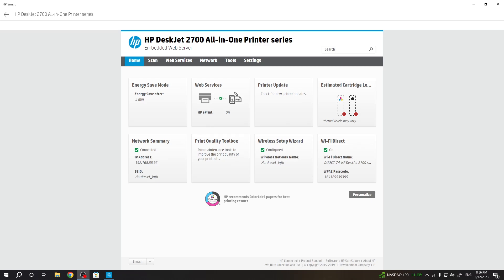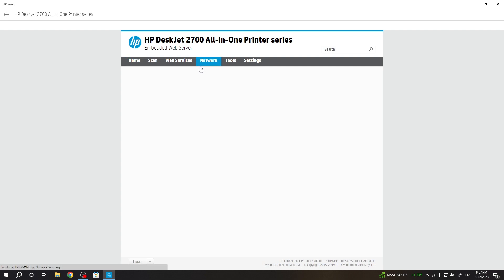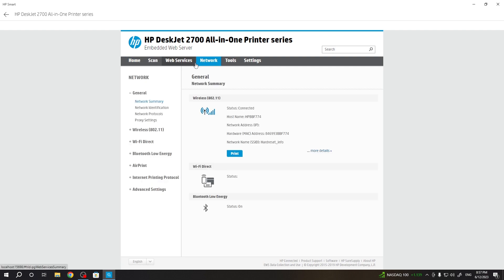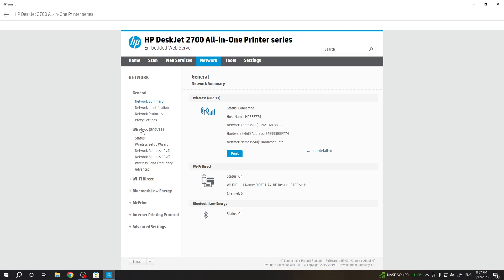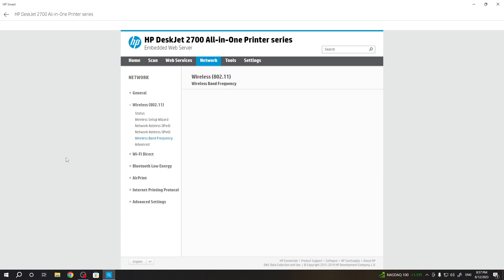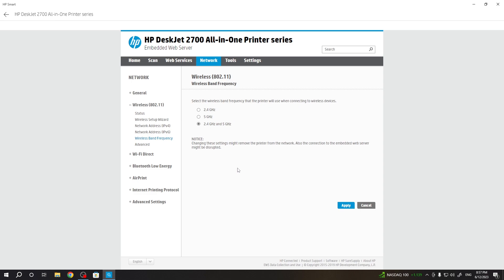How to Change Network Band Frequency on HP DeskJet 2700 Printer?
This tutorial video provides step-by-step instructions on how to change the network band frequency on your HP DeskJet 2700 printer. The network band frequency setting determines the wireless frequency at which your printer connects to your network.

How to adjust the network band frequency on HP DeskJet 2700 Printer?
How to modify the wireless band frequency setting on HP DeskJet 2700 Printer?